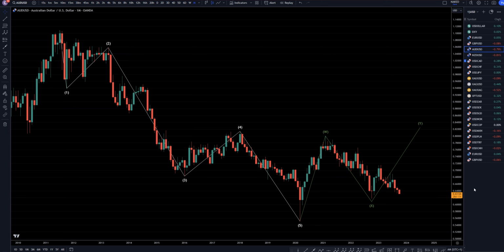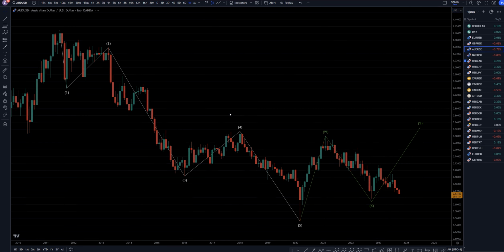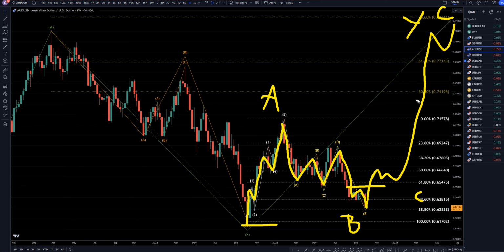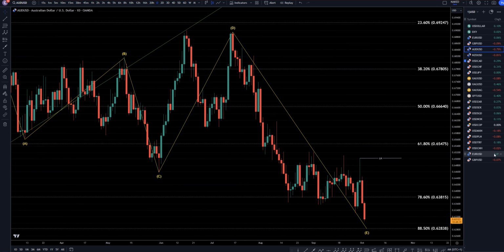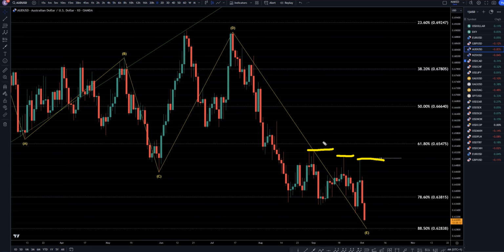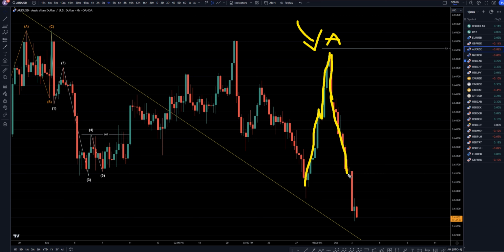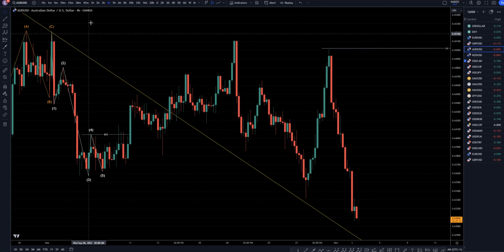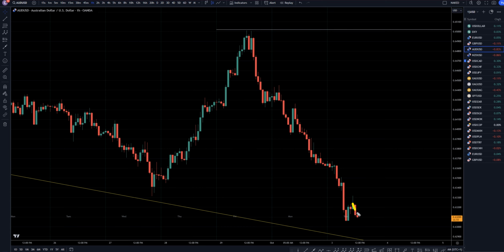Latest Forecast For AUDUSD: Technical Analysis for October 3, 2023, FX Pip Collector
Video Title: Latest Forecast For AUDUSD: Technical Analysis for October 3, 2023, FX Pip Collector

This video is about Analyzing the Latest Trading Tips For AUD/USD: Technical Analysis for October 3, 2023. But it also covers the following topics:

✅ Other Videos You Might Be Interested in Watching:

👉 USDCAD Forecast & Technical Analysis October 3, 2023, USD CAD